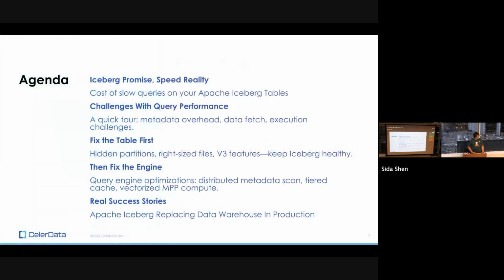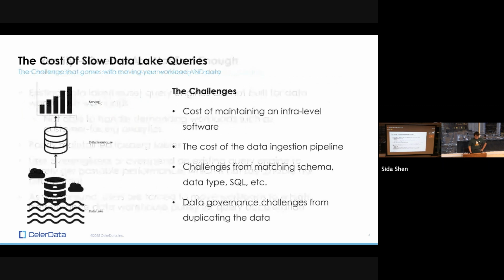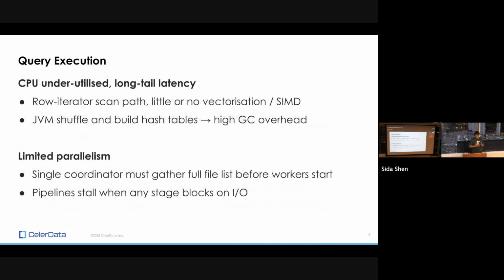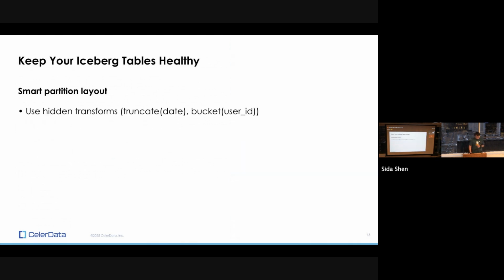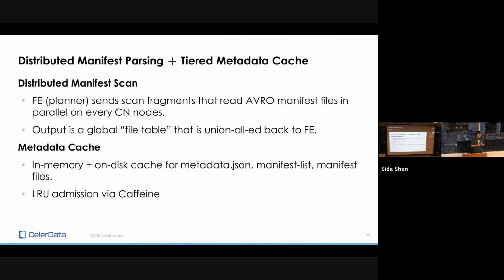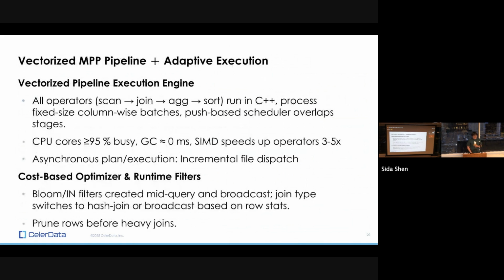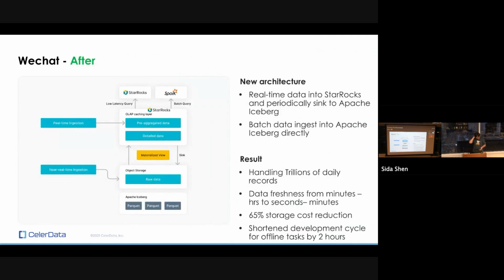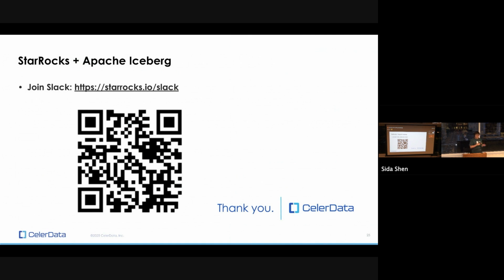Achieving Data Warehouse Performance on Apache Iceberg by @PhoenixAI-data | Real-time Data Lakes Meetup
Sida Shen, Product Manager @ CelerData, presented at the ​Real-Time Data Lakes featuring ClickHouse® and StarRocks in San Francisco at Sentry alongside Altinity and PostHog.

Talk title: ​Achieving Data Warehouse Performance on Apache Iceberg
Description: This talk dives into technical optimizations that deliver low-latency, high-concurrency queries on Apache Iceberg without sacrificing openness. Together, we'll examine what kills performance when querying Iceberg, highlight best practices that make queries faster, and evaluate query engine optimizations for Iceberg—including handling position and equality delete tables, distributed metadata parsing, and more. You'll hear real-world stories from leading enterprises who have used these lessons to optimize Apache Iceberg performance at scale and walk away with actionable techniques for making your Iceberg lakehouse faster than ever.